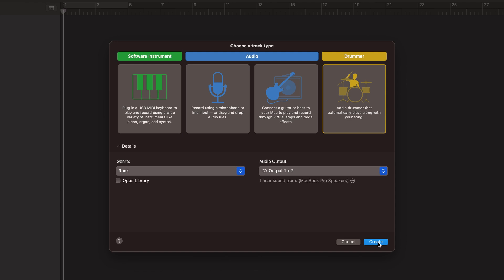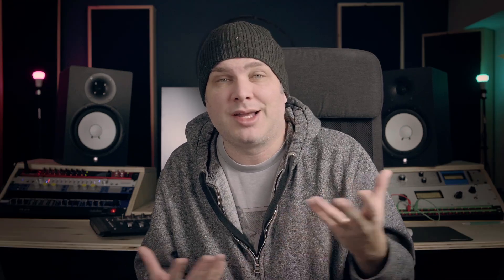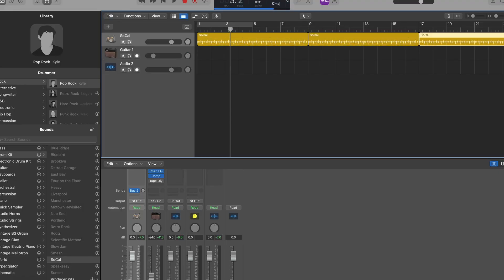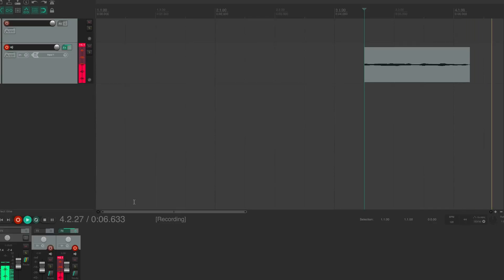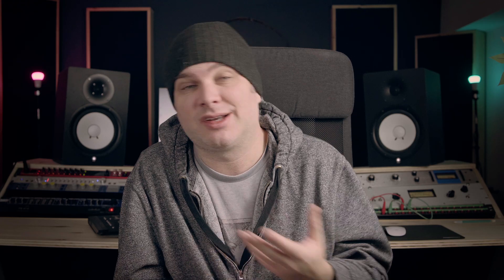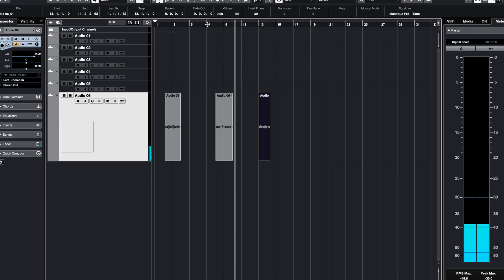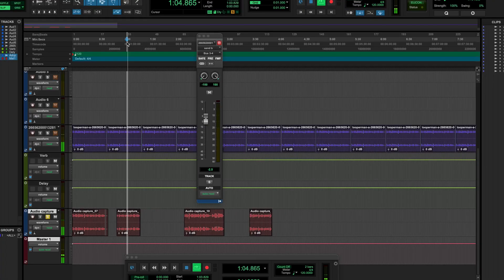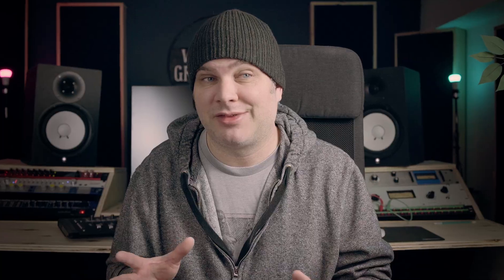BEST Audio Recording Software for Mac (My top 5)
Here are some of the best DAWS out there for Mac computers. If you are looking for something more professional to take your recordings to the next level, these audio production software DAWS will help you out. So if you are wondering what is the best recording software or Mac? this video is for you.

What is a DAW? a Digital Audio Work Station. It's a program that allows you to record audio, mix and edit.

Fender Bassman
Fender Vibro Champ
Fender Thinline Telecaster
Editing Computer
Video Mic